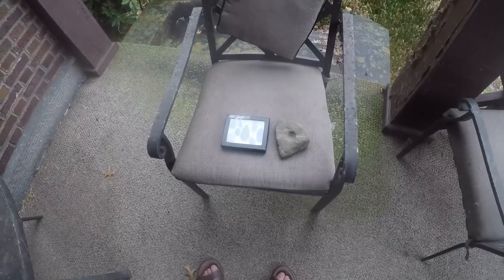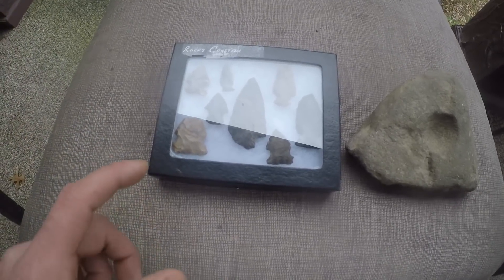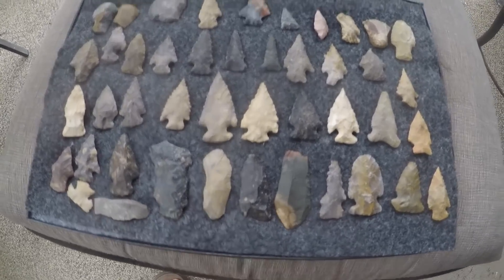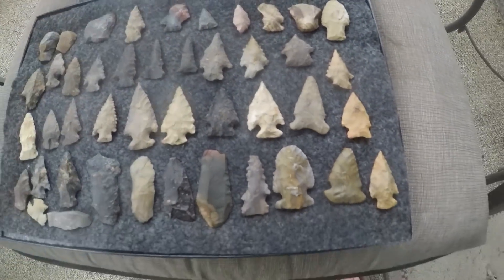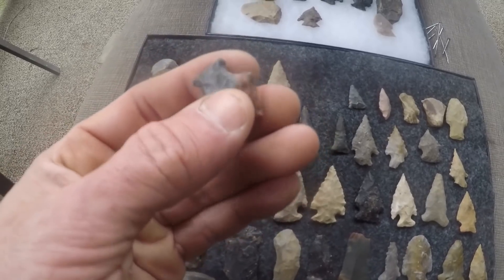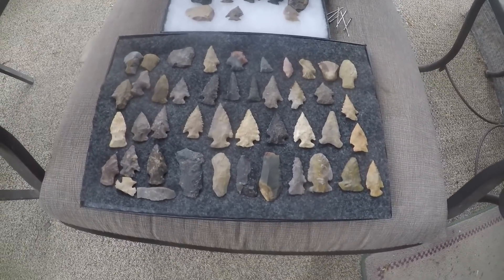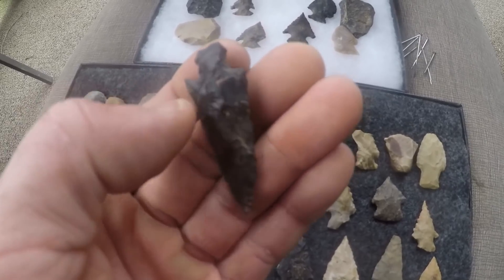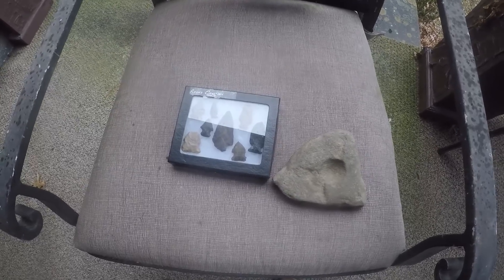Give-Away - Arrowhead Hunting - FREE STUFF - Ohio Valley History Channel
Give-Away for a frame of relics I recovered in the past YEAR on video. on my channel. I would rather do this every month than pay the crooks at google to promote my channel. This is for you. You that watch. I plan on doing this. MORE AND MORE. Why? I appreciate that you watch. comment. and have helped my channel grow. THANK YOU SO MUCH. Another Give-Away the last day of the MONTH for more AMAZING STUFF.